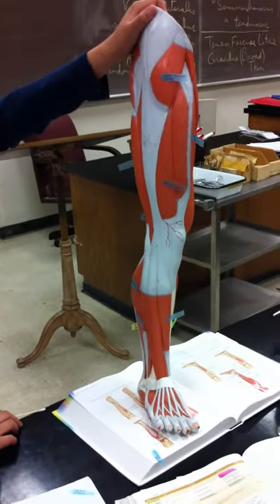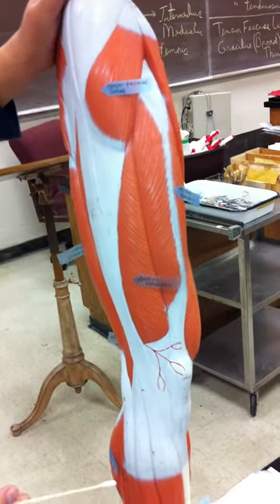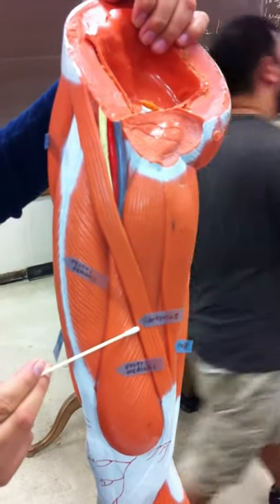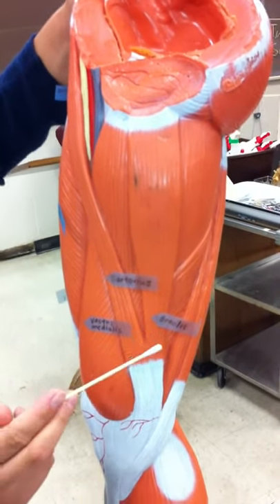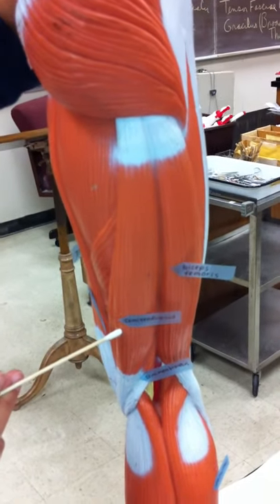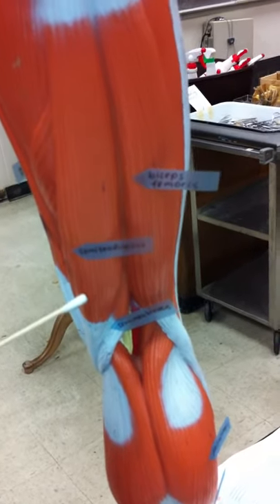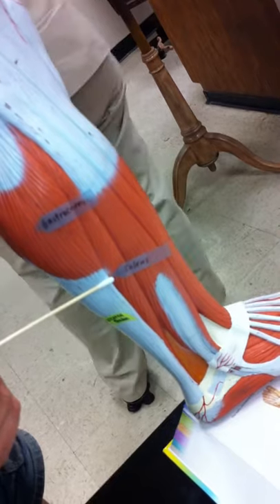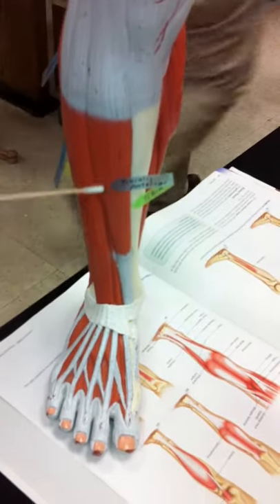leg muscle model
students going over leg muscle model!
sorry if we got some wrong!!!
thanxx to everyone that helped!